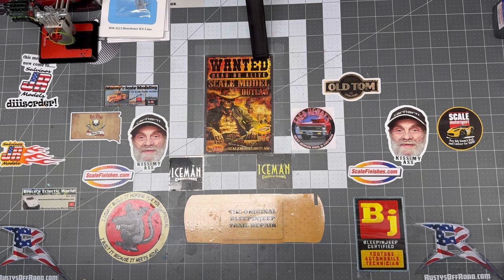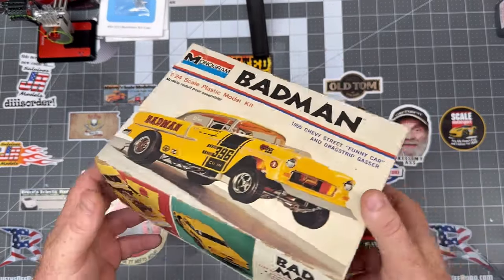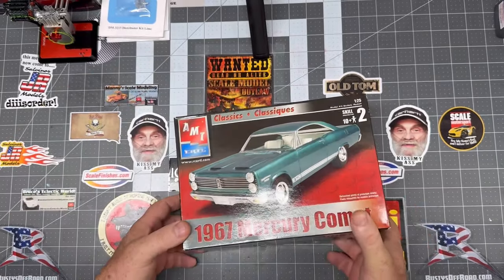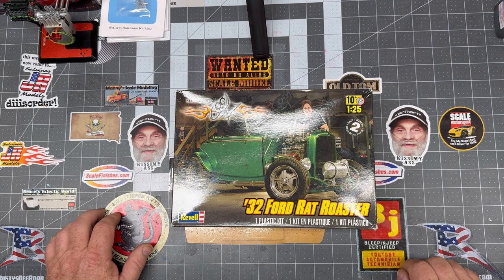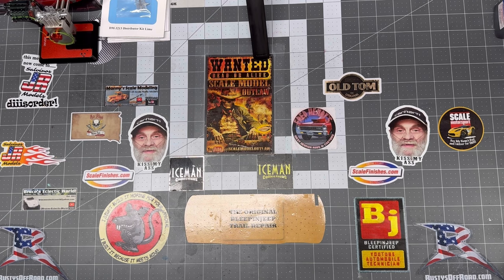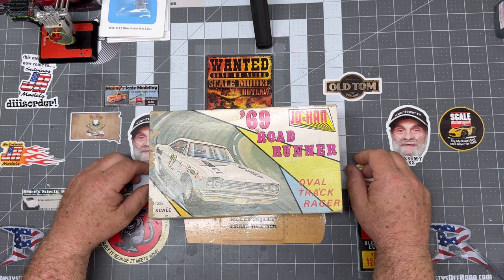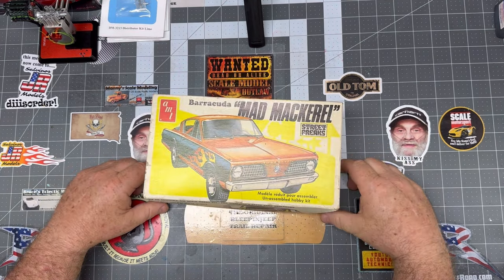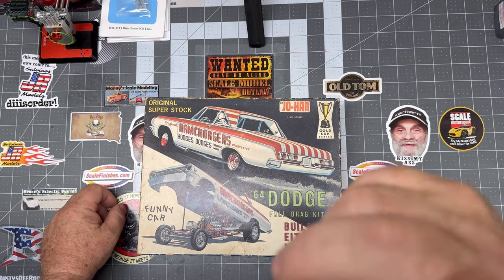HUGE STASH ADD!